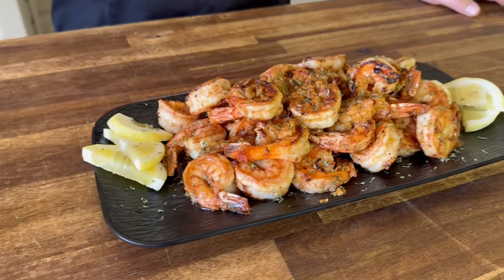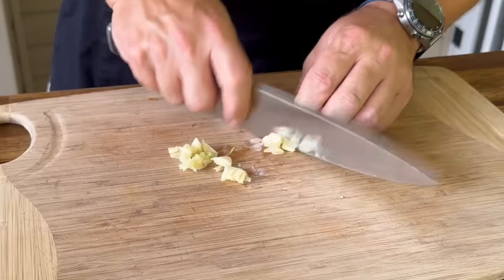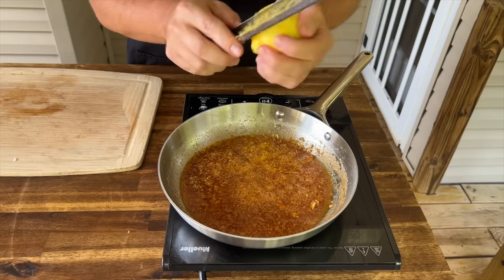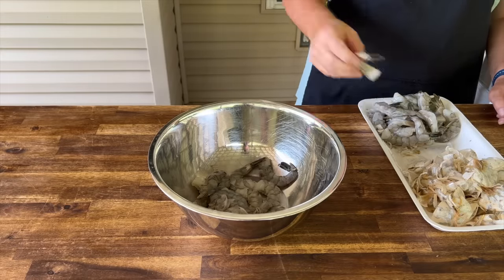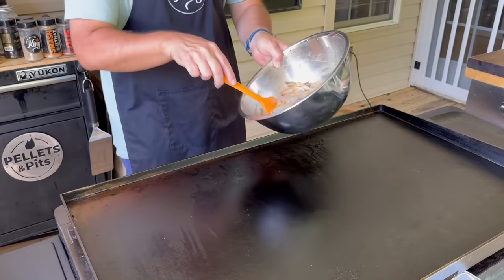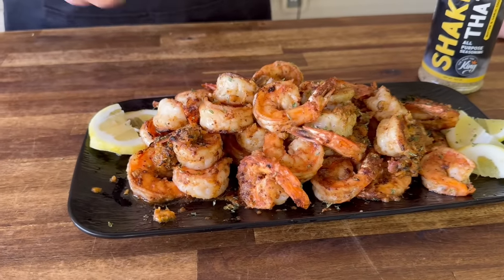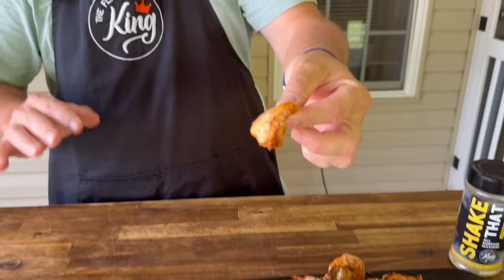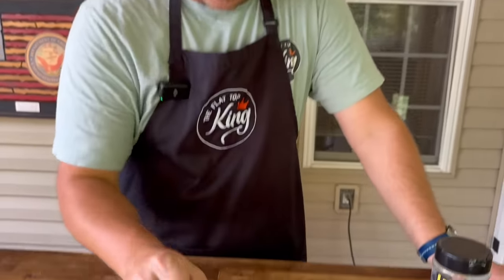Easy COWBOY BUTTER Shrimp on the Blackstone Griddle - SO GOOD!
What happens when you combine an easy cowboy butter recipe and griddle grilled shrimp?  You get one of the easiest and most delicious griddle recipes - cowboy butter shrimp!  We start by making a simple cowboy butter with garlic, minced shallot, paprika, Worcestershire sauce, and a few other ingredients.  Then, we toss the shrimp in the butter and cook them on the griddle.

If you love regular grilled shrimp, then you've got to try this fantastic cowboy butter shrimp on the Blackstone griddle!

Brulee Torch

Theflattopking.com

MY FAVORITE COOKING TOOLS:
Wireless Thermometer
My Infrared Laser Thermometer
Thermopro T19 Instant Read Thermometer
The Avocado Oil that I Buy on Repeat
KitchenAid Artisan Series 5 Quart
Breville Smart Oven Air Fryer Pro

Cavender's All Purpose Greek Seasoning

PIT BOSS  Southwest BBQ Rub
PIT BOSS  Lonestar Beef Brisket Rub

KNIVES I USE:
HENCKELS Four Stars 7in Filet Knife
HENCKELS Four Star Utility Knife
VICTORINOX 6in BONING KNIFE

GRIDDLE MUST HAVES:
Meat Press Stainless Steel
Parchment Paper Rounds
Squirt Bottles
Melting Dome and Resting Rack

WEBER LINKS:
Weber Griddle Insert --
Weber 28in Griddle --
Weber Genesis S-435 —

SMOKER AND GRILL MUST HAVES:
Black Disposable Gloves
Weber Burger Press
Charcoal Chimney
OXO Good Grips Silicone Pot Holder